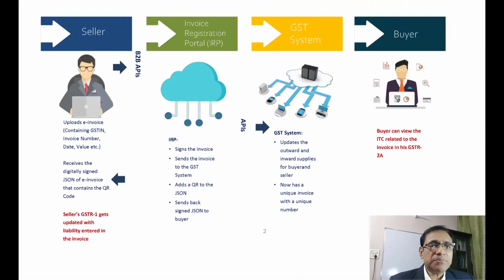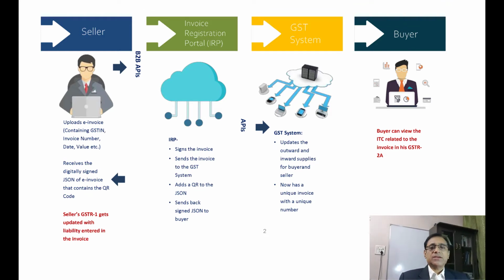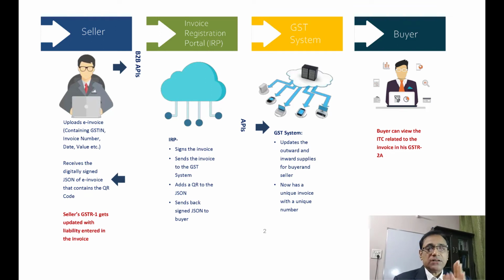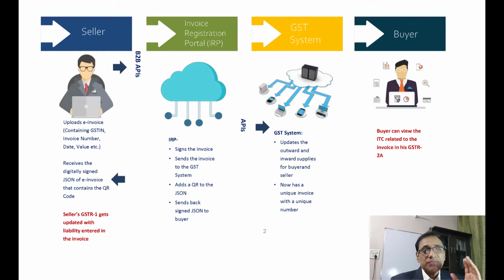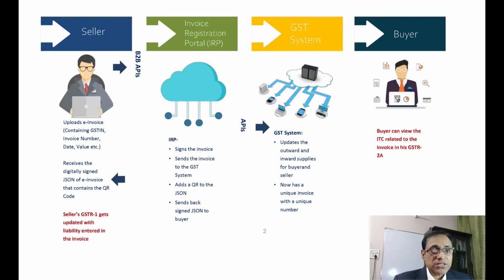e invoicing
By CA Sandeep Bhatnagar
New System of e-invoicing in GST
e-invoicing is the system in which notified class of registered persons have to prepare invoice by uploading specified particulars of invoice (in FORM GST INV-01) on Invoice Registration Portal (IRP) and obtain an Invoice Reference Number (IRN)